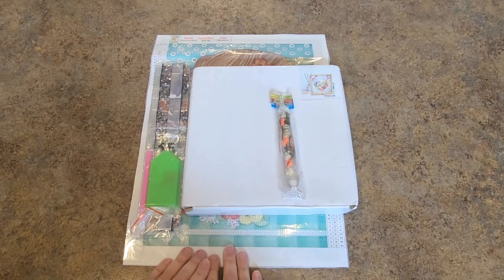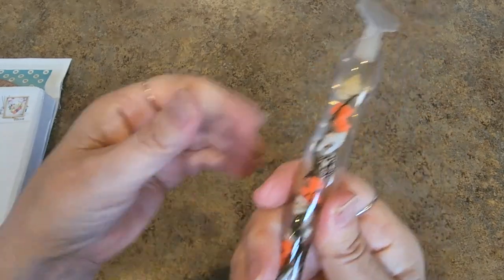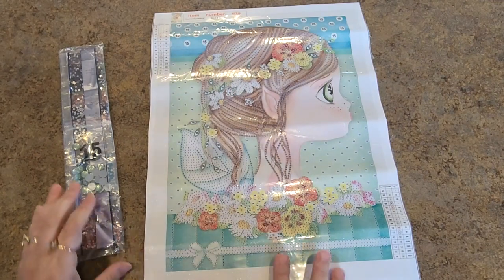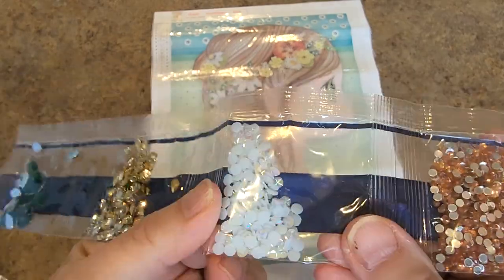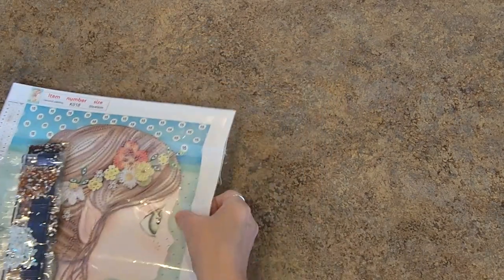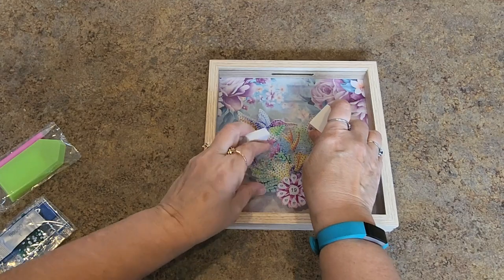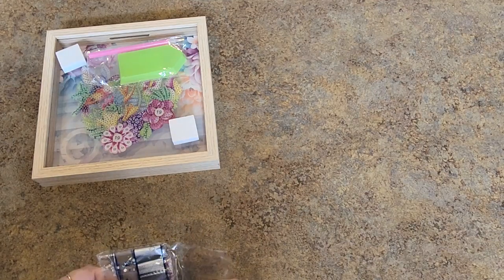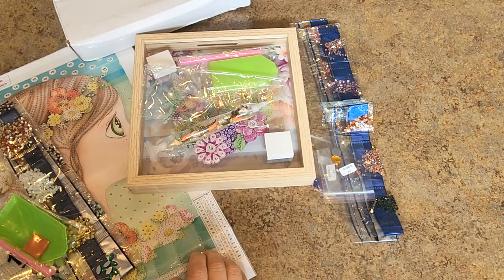Unbagging OneDaySavings Diamond Paintings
10offmindy

Mindy10OFF